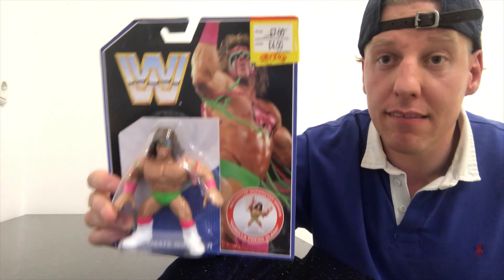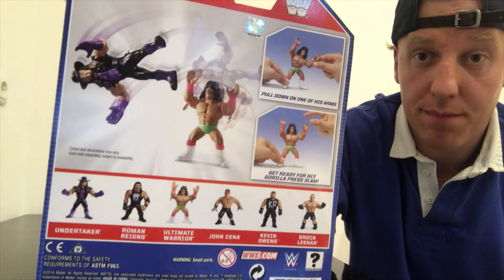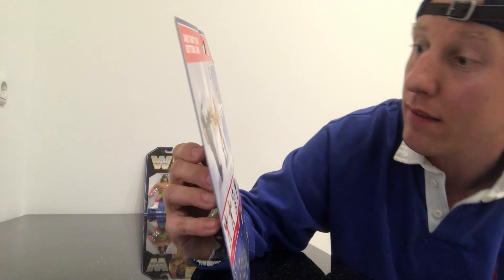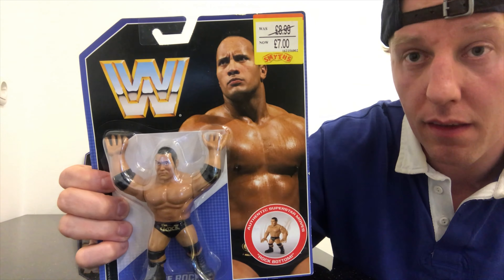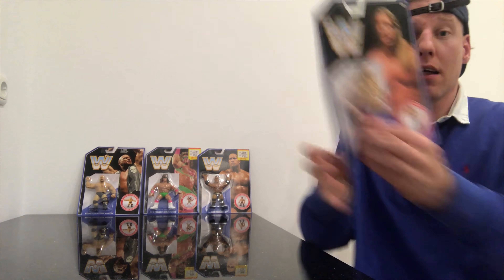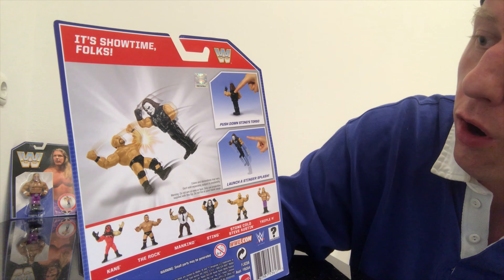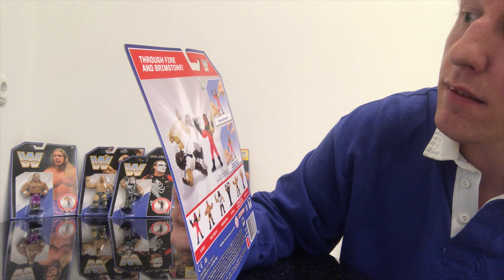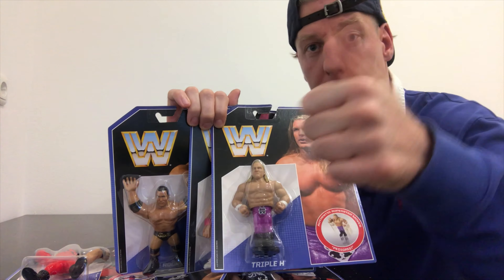My WWE Retro (Hasbro) Style Figure Collection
My WWE Retro Style Figure collection
The WWE / WWF Retro (Hasbro) Style action Figures from Mattel

A great WWE Wrestling Figure Series based on the WWF Hasbro Wrestling Figures from the 80s and 90s.